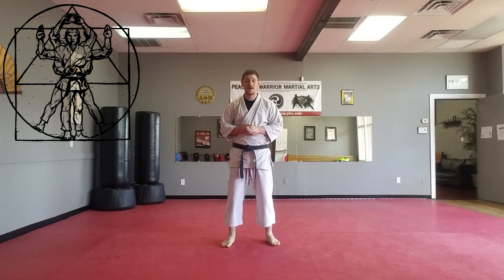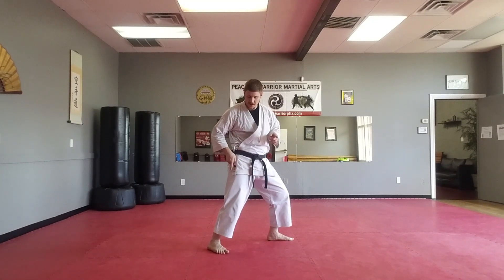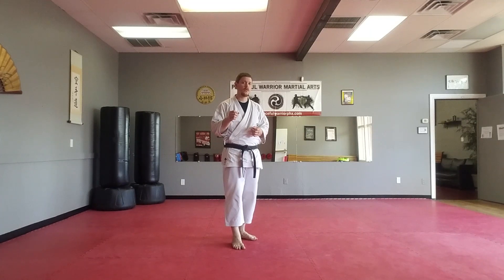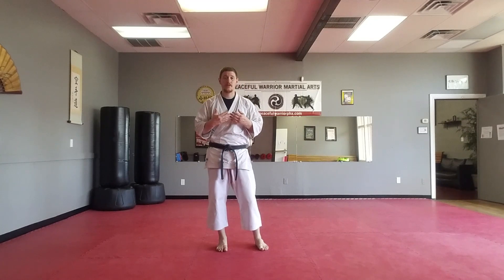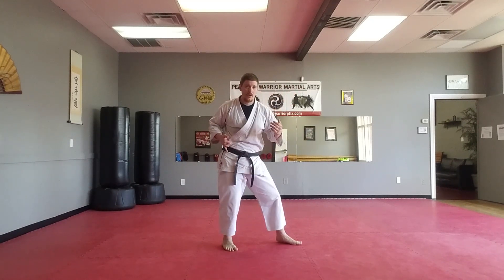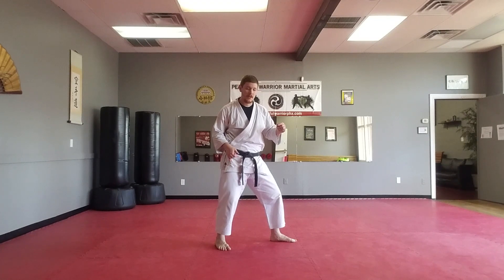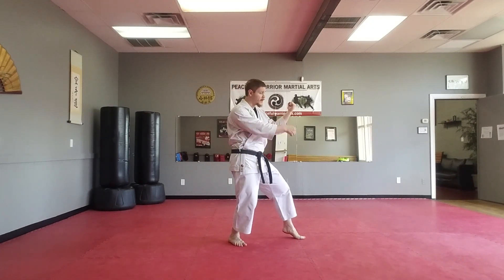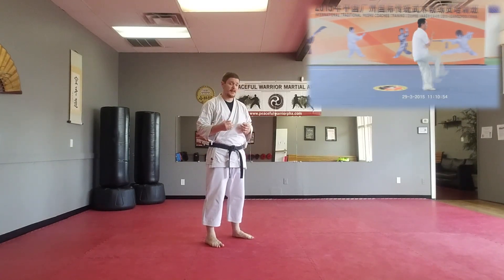Rear Foot Slide for Power Generation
In a recent video I discussed some of the pros and cons of driving off the heel and the ball of the foot when punching, and mentioned that you sacrifice power by keeping the heel planted. In this video, I go over a way to make up some of the lost power by sliding the rear foot as you strike, ensuring that your entire body moves into it.